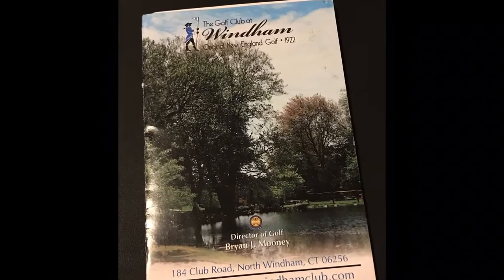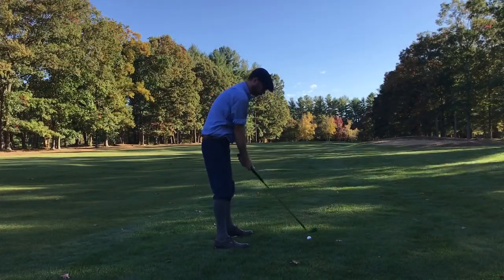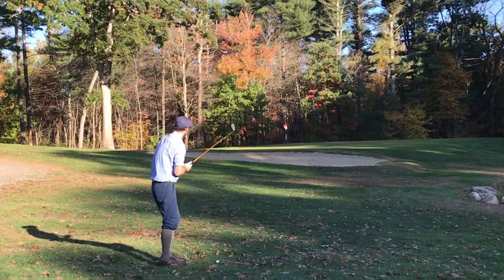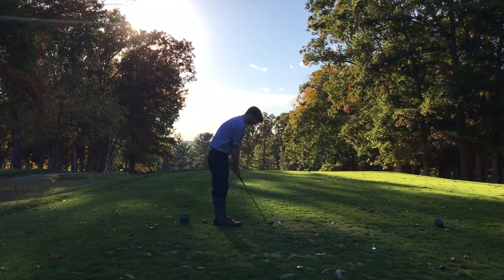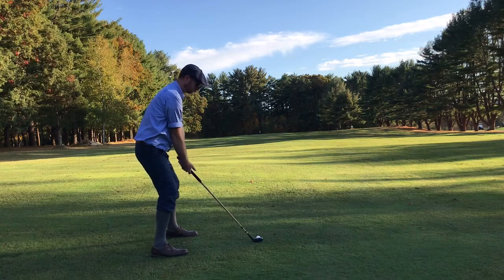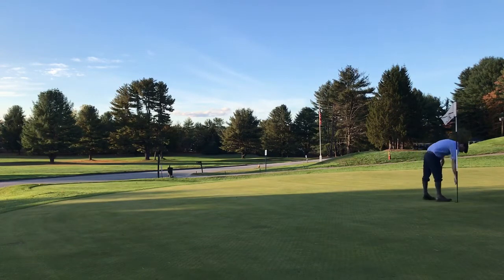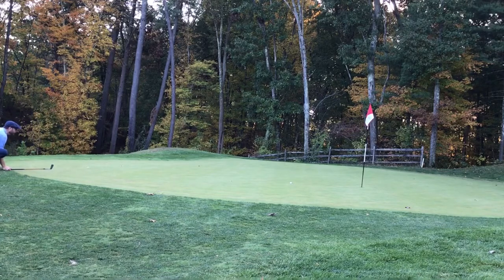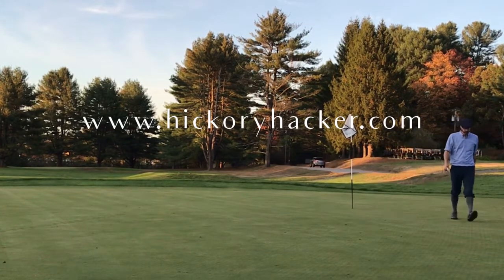Hickory Golf at Windham Club, Part 2 - Course Vlog #3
Part 2 of a two-part, shot-by-shot hickory golf course vlog featuring hickory golfer Christian Williams playing the back nine at The Windham Club in North Windham, CT.

The golf course at The Windham Club dates back to 1922 when it was known as Willimantic Country Club. Since then, it's changed names and ownership, but several of the holes still follow their pre-1935 routing according to Connecticut golf course historian Jacob Orcutt and his comprehensive index of CT hickory golf courses

What's in the bag for this round:
- Walter Hagen Special Splice Neck Driving Brassie by Louisville Golf, 13 degrees, D3, 44 inches
- Jack White Fancy Face Spoon by Louisville Golf, 21 degrees, D0, 42 inches
- Tom Stewart 2 Iron, 25 degrees, D2, 38-1/2 inches
- Wm. Gibson deep face mashie, 30 degrees, D2, 38-3/4 inches
- MacGregor OA flanged mashie, 37 degrees, E3, 37-3/4
- Tom Stewart mashie niblick, 47 degrees, D8, 37 inches
- Wm. Gibson flanged niblick with Maxwell hosel, 44 degrees, E0, 36 inches
- Tom Stewart RTJ putter, 34 inches

Related links for this video:
- Check out the quality replica hickory golf clubs made by Louisville Golf